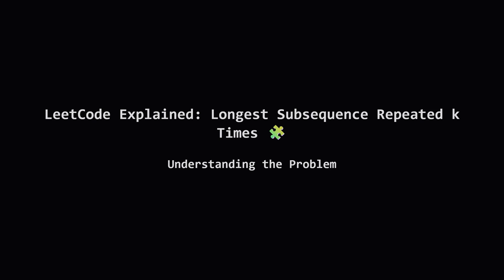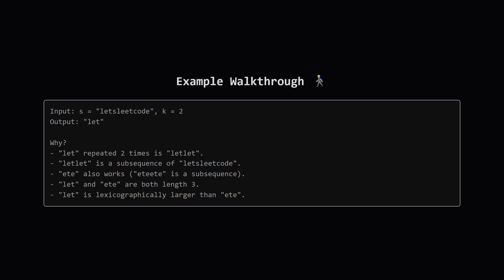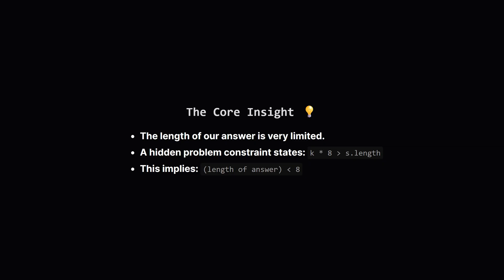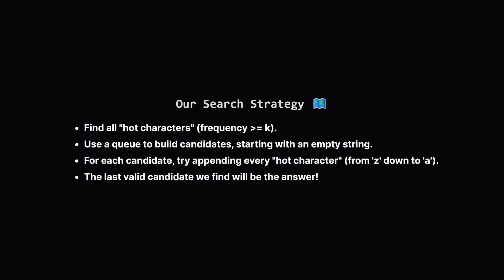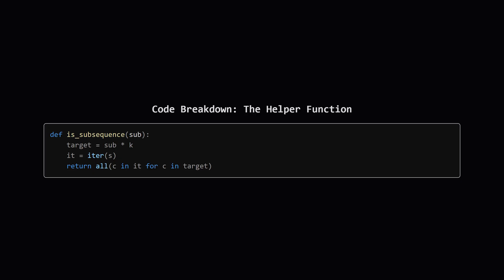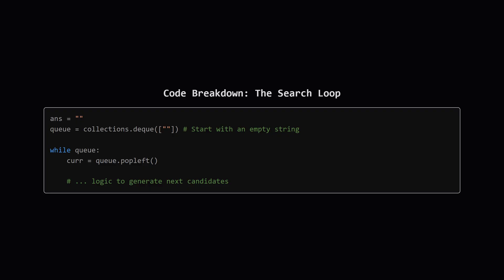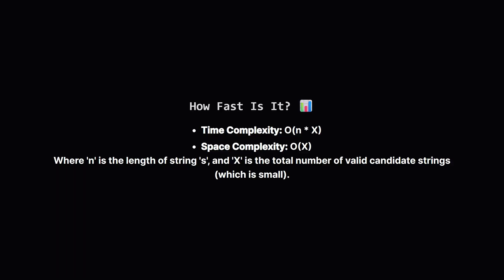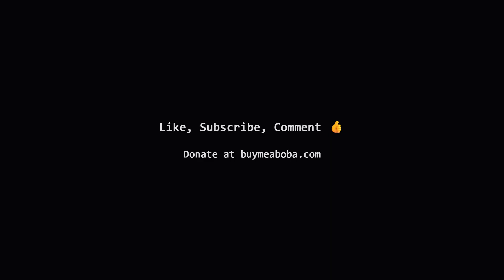2014. Longest Subsequence Repeated k Times | Leetcode Daily - Python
In this video, we dive deep into LeetCode 2014: Longest Subsequence Repeated k Times. This tricky problem asks for the longest and lexicographically largest string that, when repeated 'k' times, forms a subsequence of a given string 's'. We'll break down the solution step-by-step, starting with the crucial insight hidden in the problem constraints that makes a brute-force approach feasible. I'll guide you through an elegant Breadth-First Search (BFS) strategy in Python, showing you how to filter the alphabet down to only 'hot characters' and how to build candidate strings in a specific order ('z' to 'a') to guarantee you find the correct answer. By the end, you'll understand the complete logic, the Python code, and its complexity analysis.